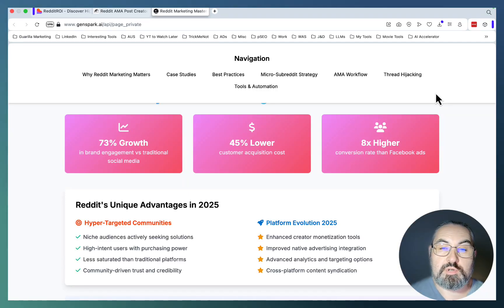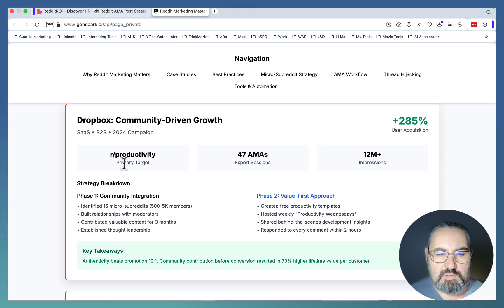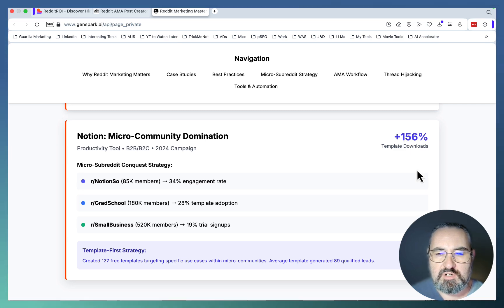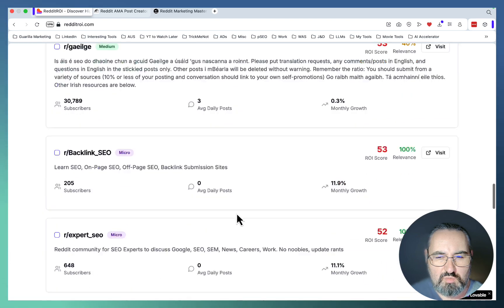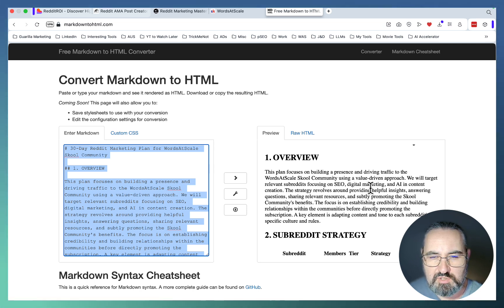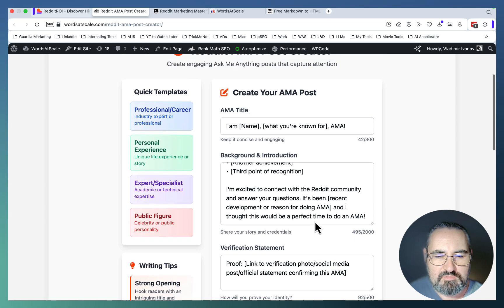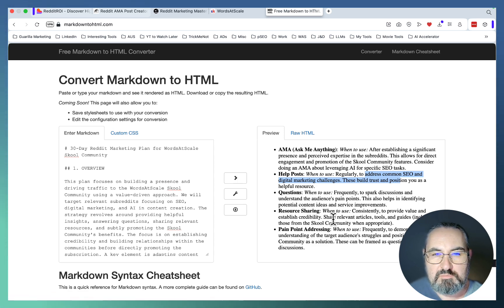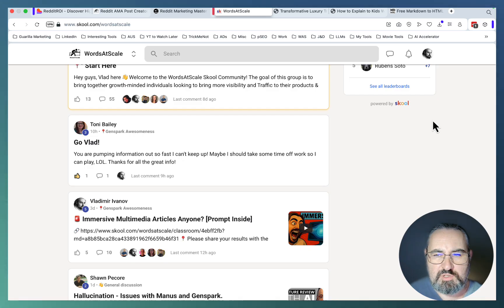Find Perfect Subreddits + Get 30-Day Marketing Plan FREE (2025 Reddit Strategy)